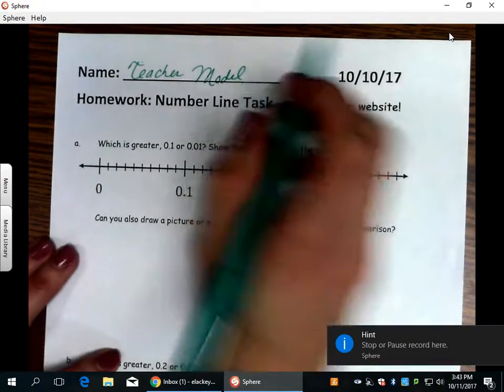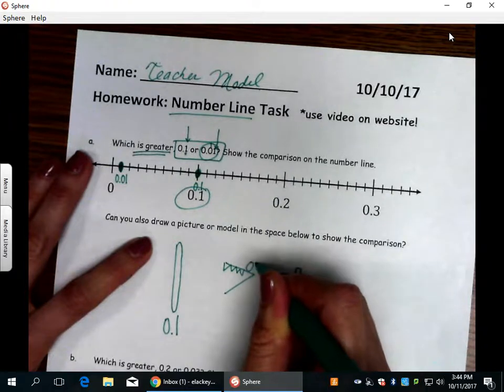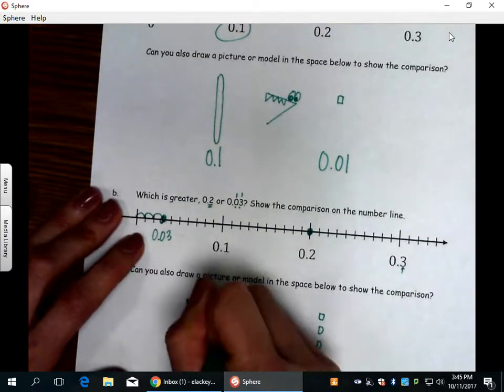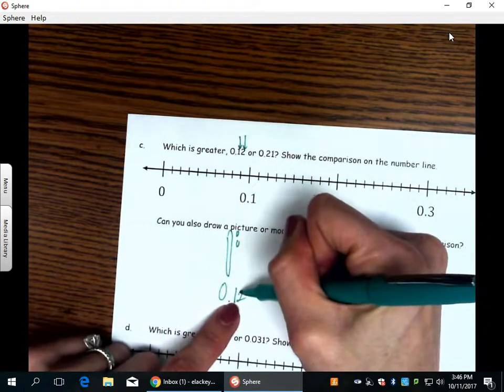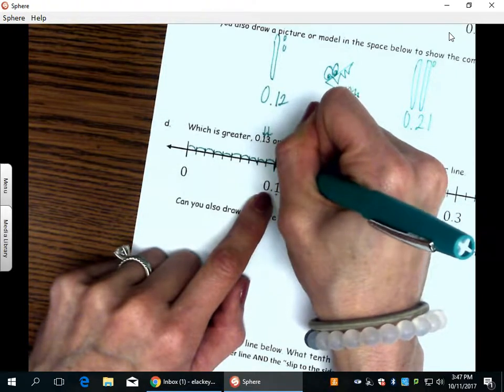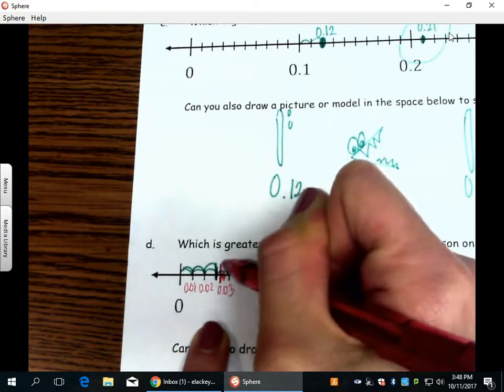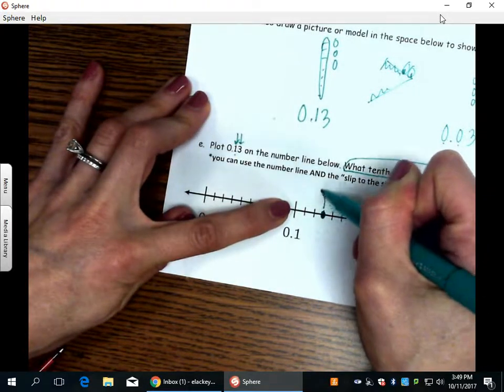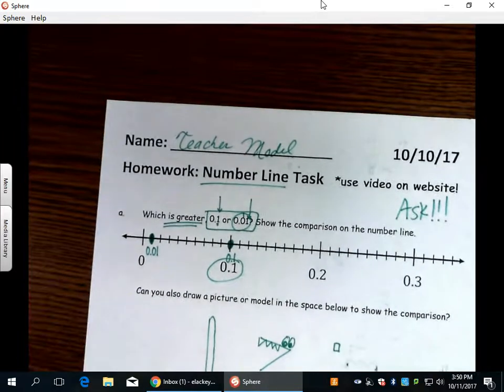Number Lines Homework